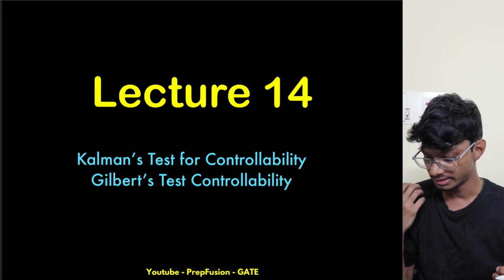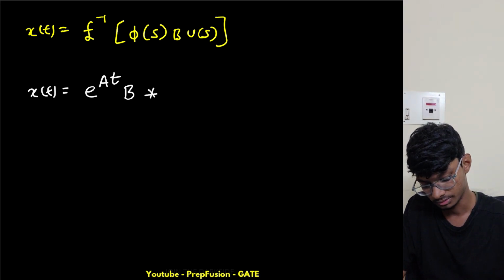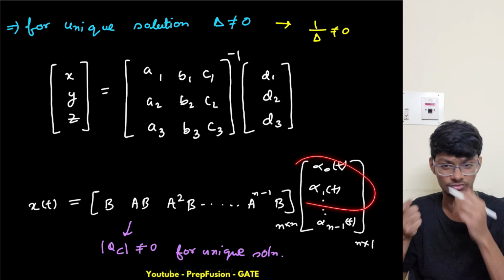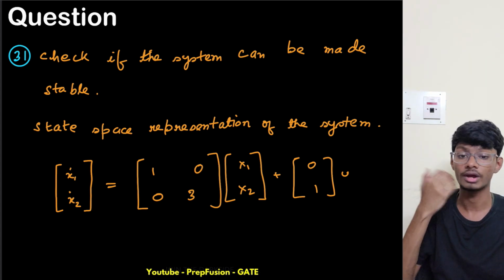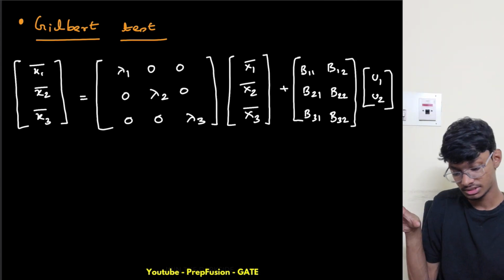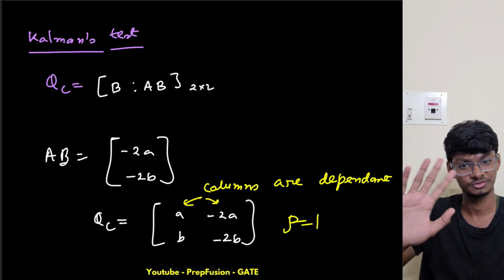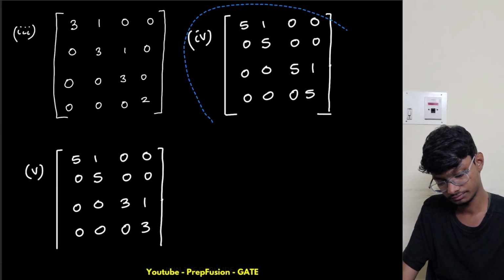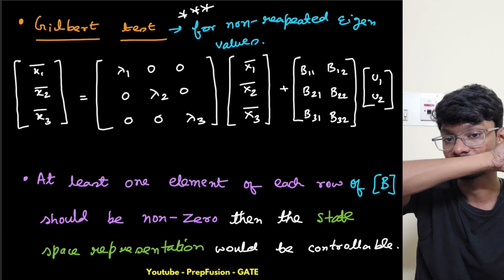Kalman's & Gilbert's Test || Control Systems || GATE 2025 || PrepFusion